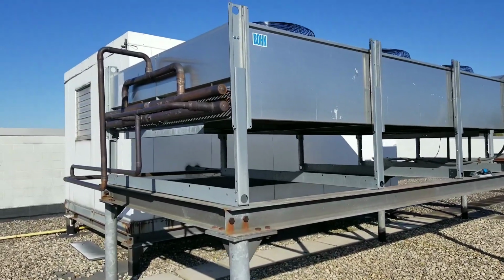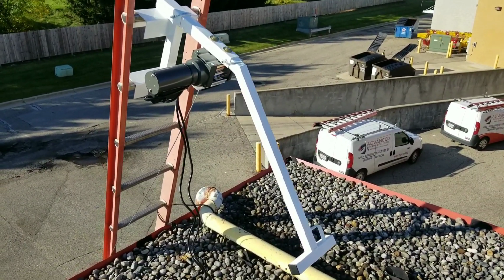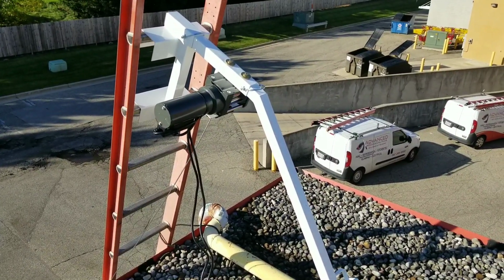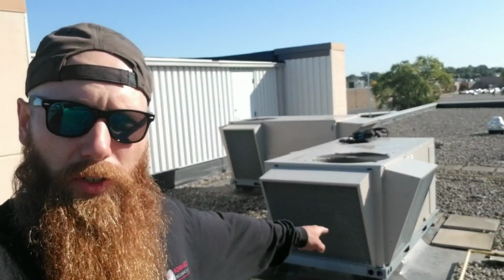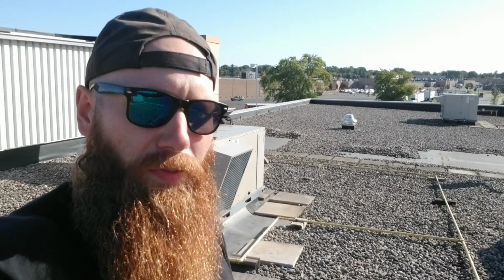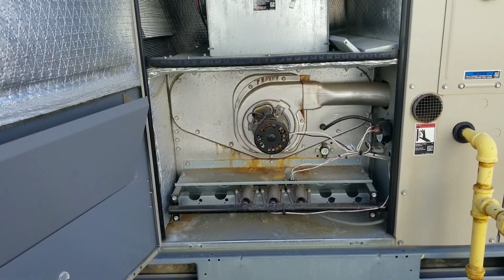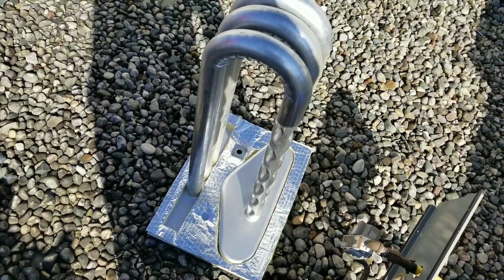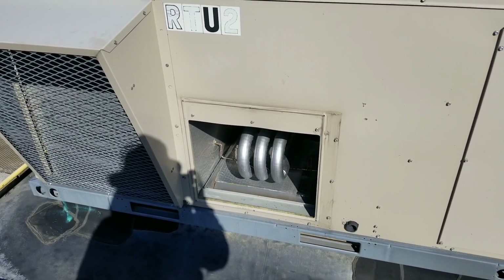Heat exchanger replacement on a Lennox package unit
Today we get try out my new ladder crane. We wrestle a little tiny heat exchanger up onto a roof using my ladder crane, then I highlight the replacement process.